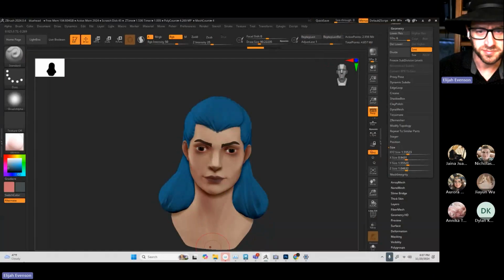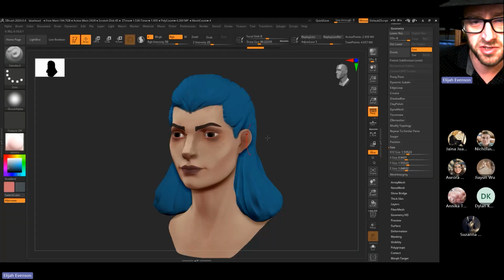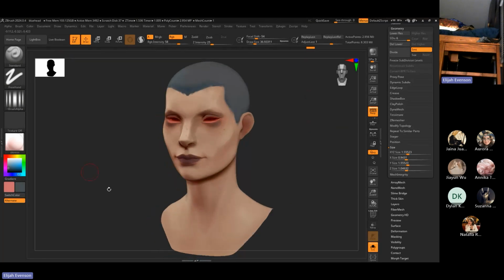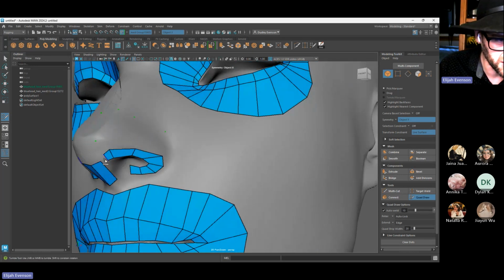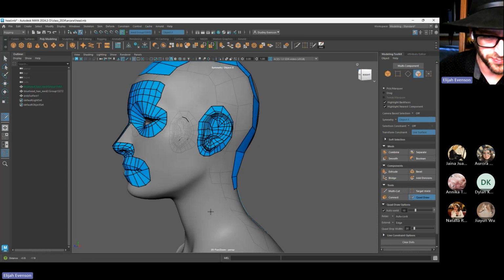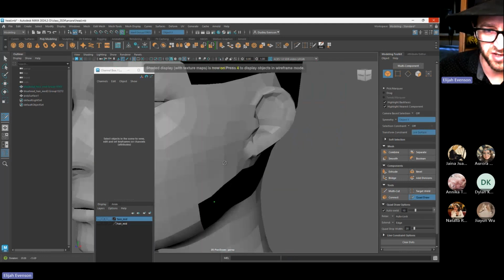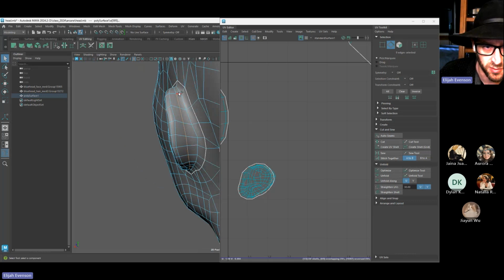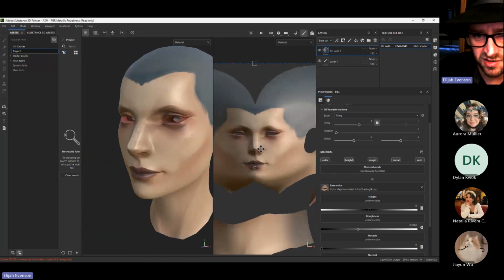head lod0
creating an lod0 for a head